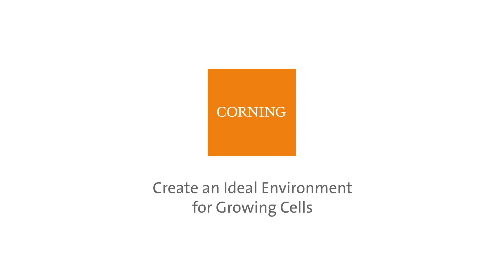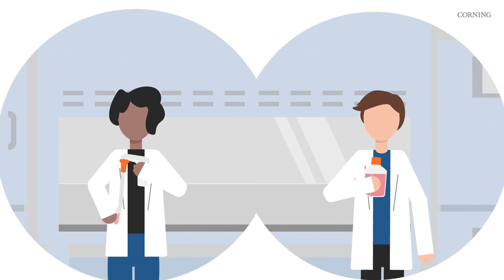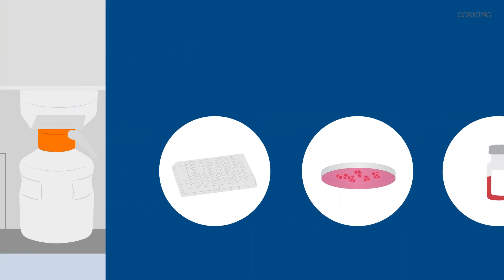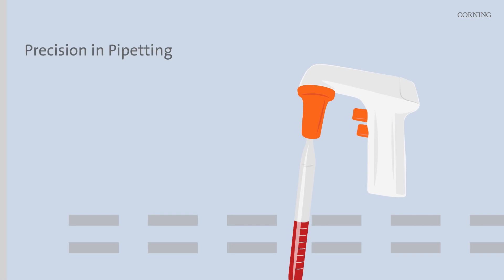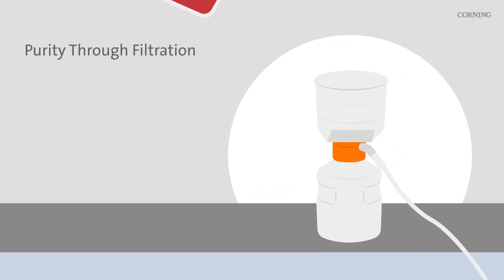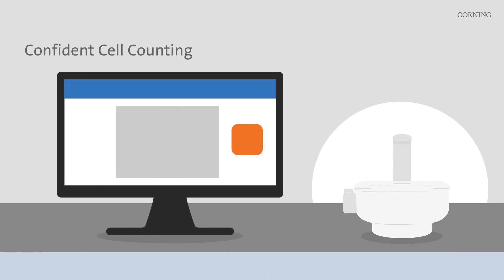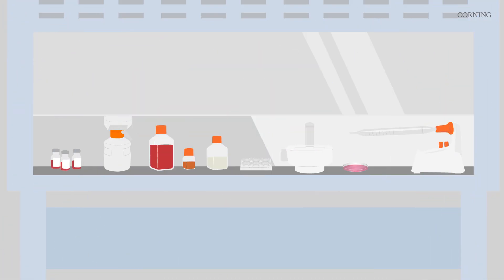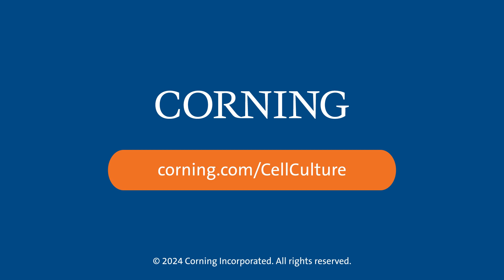How to Create an Ideal Environment for Growing Cells: Seed Phase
In the dynamic world of cell culture, precision and efficiency are paramount at every phase of your workflow. Our comprehensive solutions help you create an ideal environment for growing cells, right from the start.

Watch this first video to explore how Corning solutions enhance the Seed phase of your Cell Culture Workflow. Click the links below to check our products.